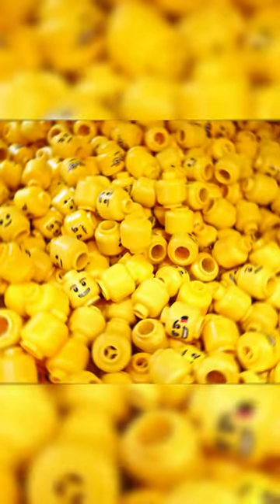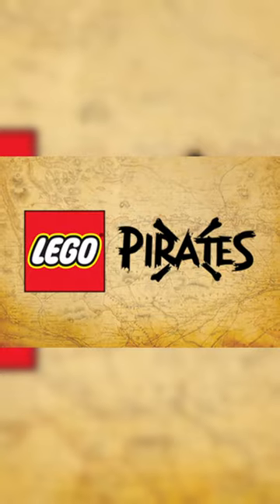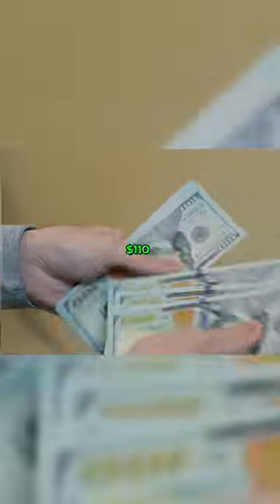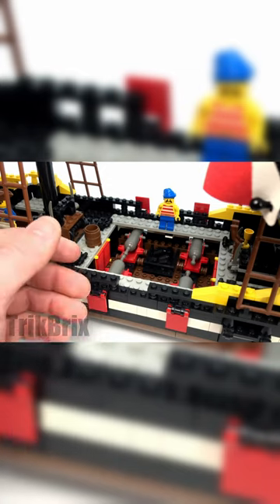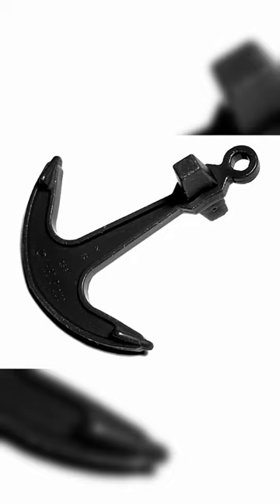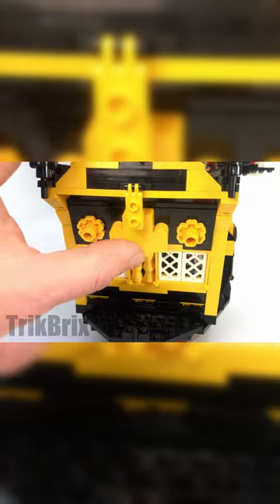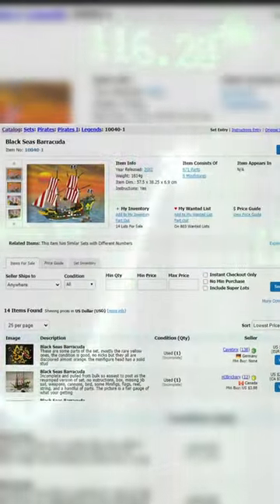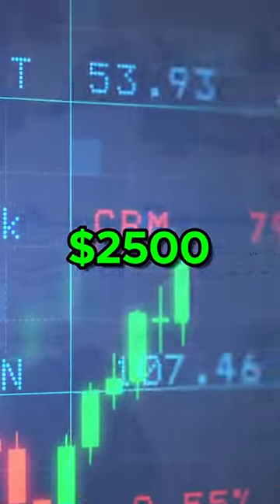LEGOpedia #6 - The First LEGO Pirate Ship Ever | The Brick Adventure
Build and Enjoy!